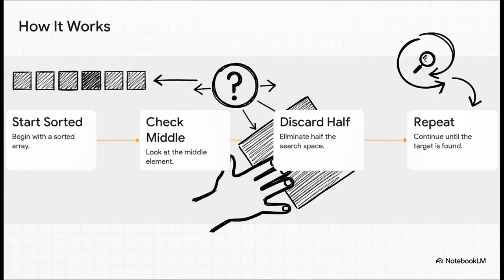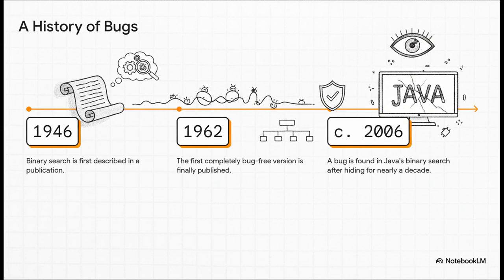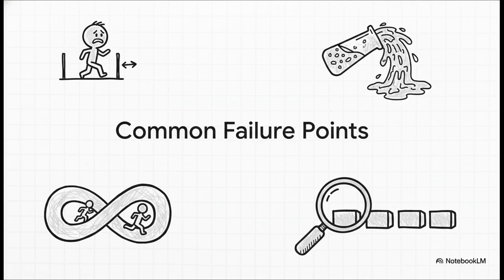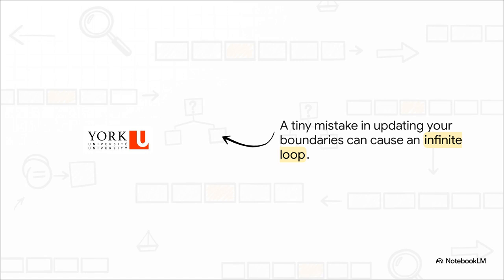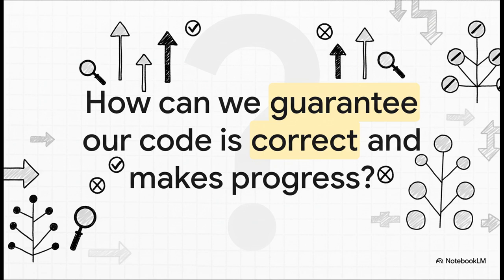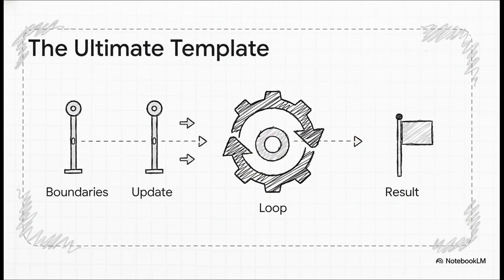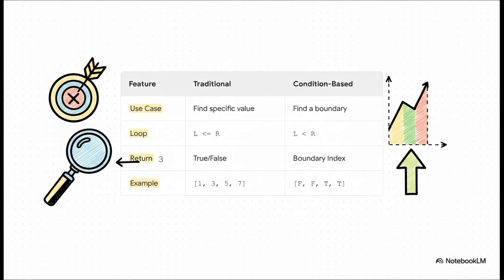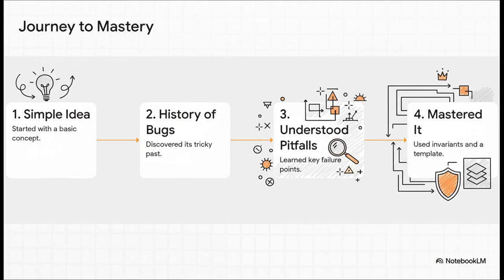Binary Search Simple, Not Easy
The content summarizes Binary Search, an efficient algorithm that operates on sorted data in O(log n) time. It functions through a divide-and-conquer approach, repeatedly halving the search range by comparing the target to the midpoint. The presentation covers Traditional Binary Search, used strictly to find a specific target value's exact position. Crucially, it details Condition-Based Binary Search (or the "over/under method"), which is adapted to find boundary indexes or the first/last element satisfying a specific criterion. Mastering these two forms is presented as essential for solving a wide array of complex problems with logarithmic efficiency.